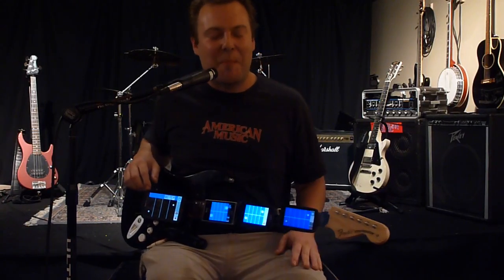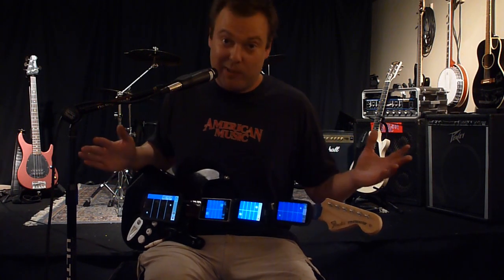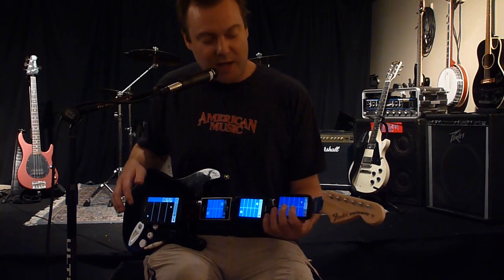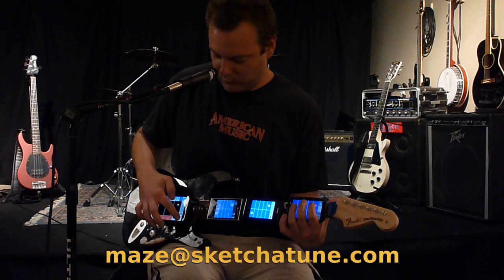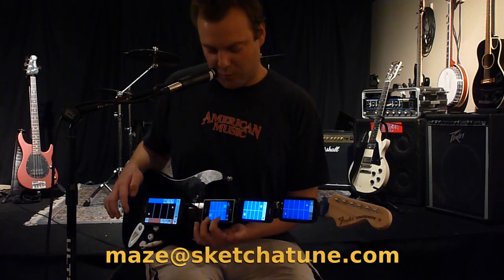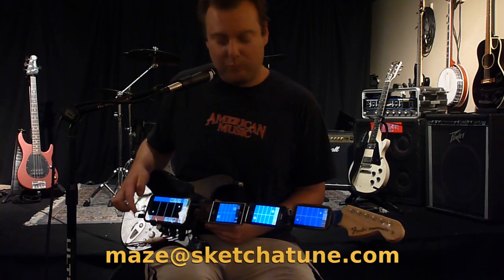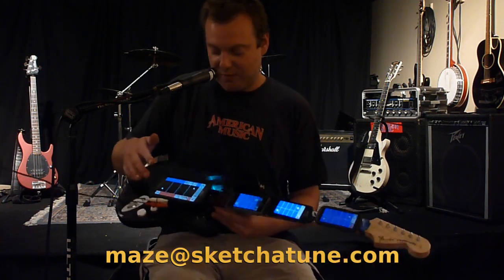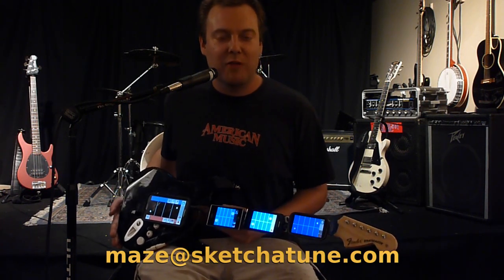Introducing Bitar! The Touchscreen Digital Guitar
The Kickstarter video for Bitar, an experimental instrument made with Android SDK and Velcro